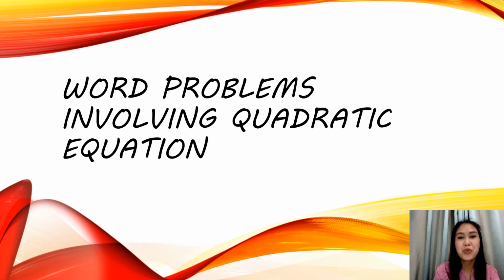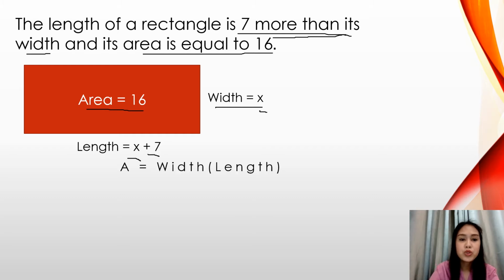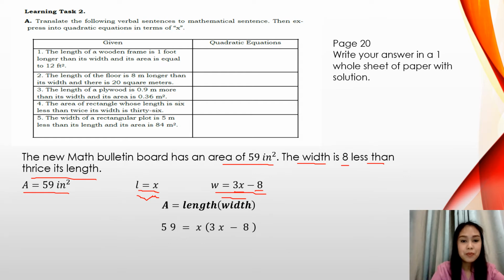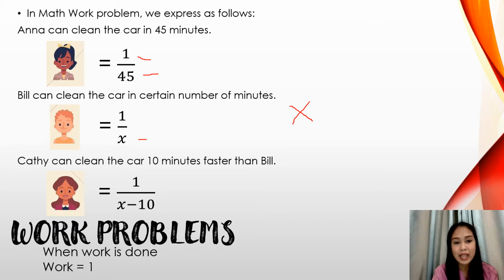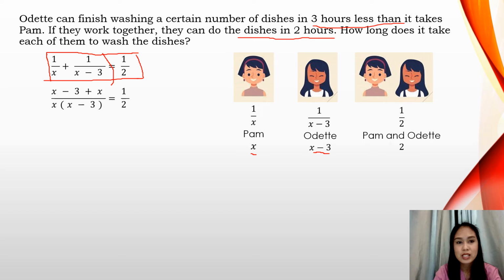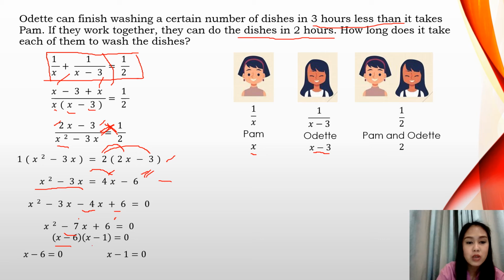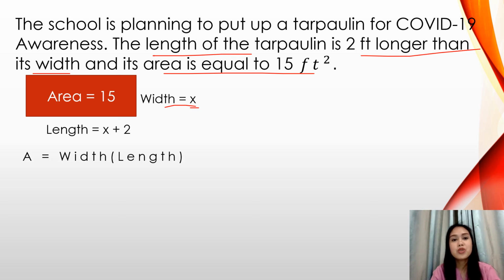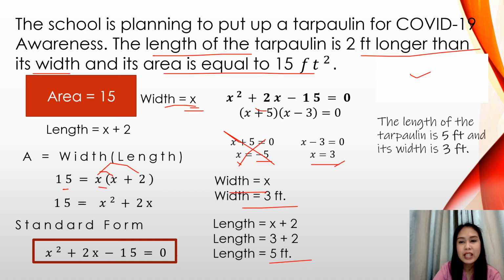Quadratic Equation Problems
Instructional Video
Subject: Mathematics 9
Teacher: Ma'am Janine